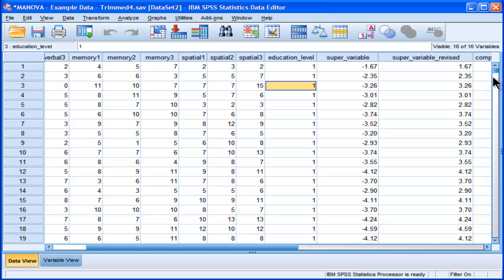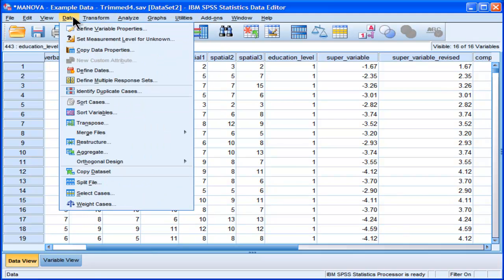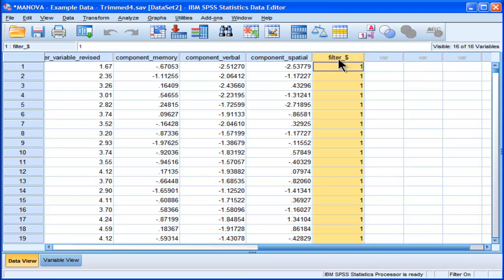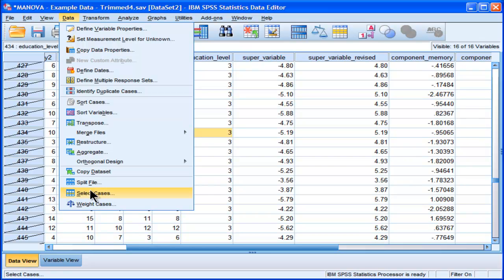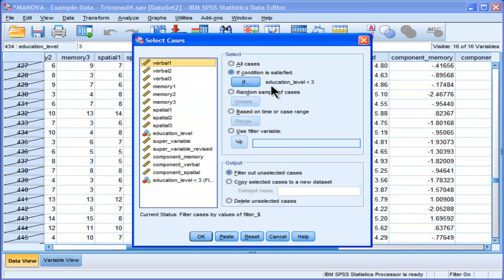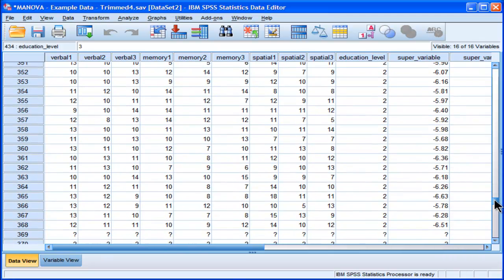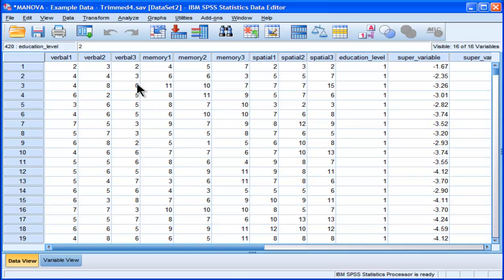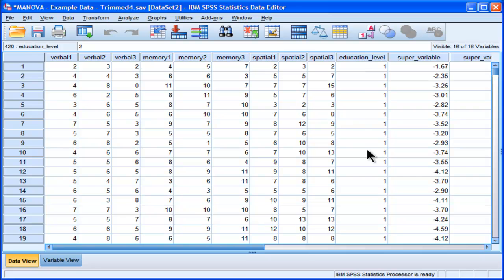Select Cases - SPSS (part 2)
Demonstration on how to select cases in SPSS data files. Learn how to do the basics, as well as use the very useful OR operation |, which can be used to select non-contiguous levels within a particular variable.